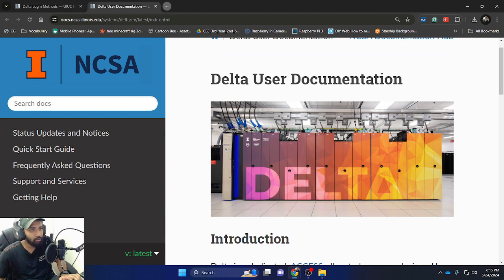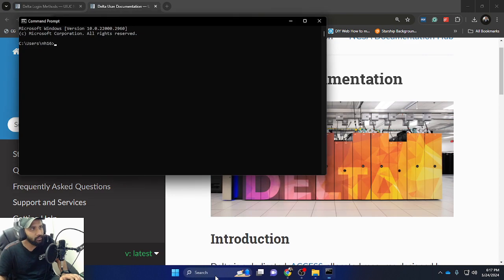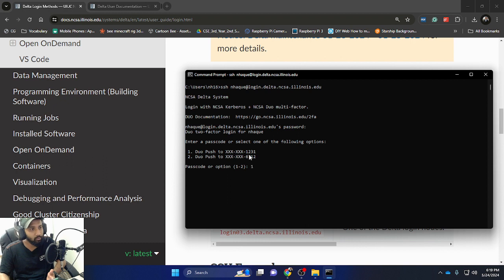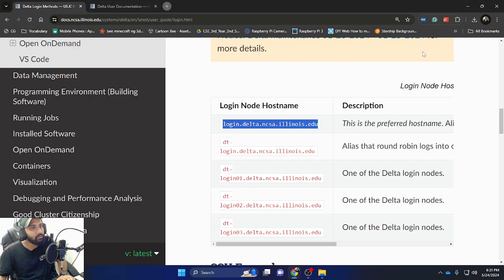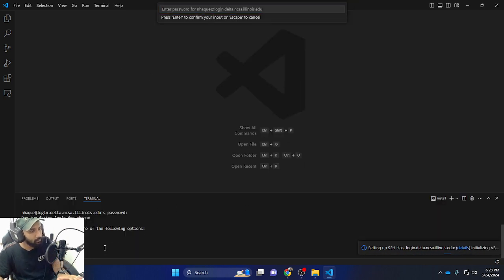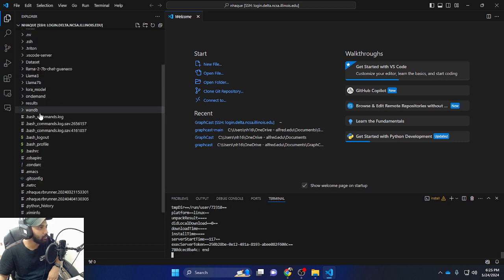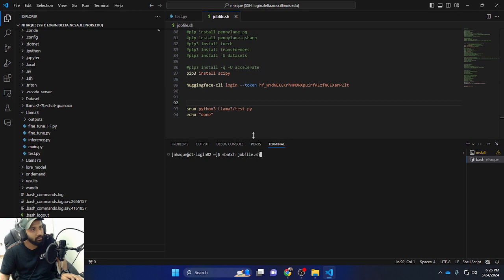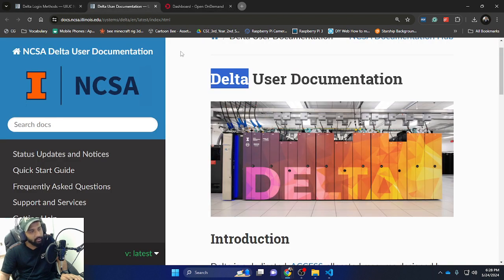Effortlessly Connect to a Supercomputer using SSH and Visual Studio Code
This video guides you through the process of connecting to the NCSA Delta supercomputer using SSH and Visual Studio Code. Whether you're a beginner or an experienced user, this step-by-step video will help you streamline your workflow and leverage the powerful capabilities of Delta with the convenience of VS Code.

🔹 What You'll Learn:

Setting up SSH in Visual Studio Code
Configuring Remote-SSH for seamless access
Tips for efficient supercomputer usage
🔹 Resources:

NCSA Delta Documentation: NCSA Delta Documentation
Download Visual Studio Code: Visual Studio Code
🔹 Connect with Naimul Haque: